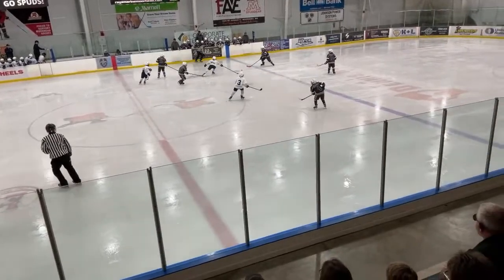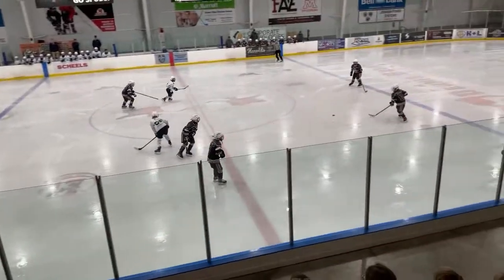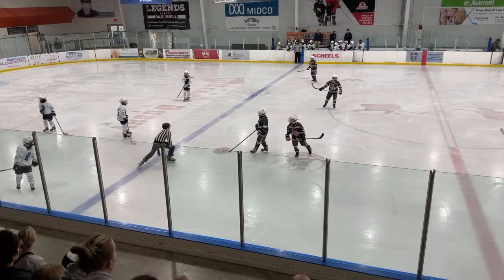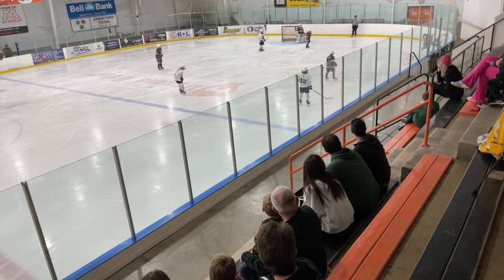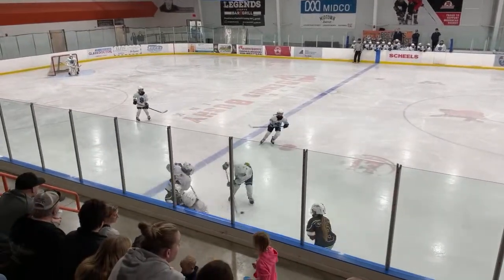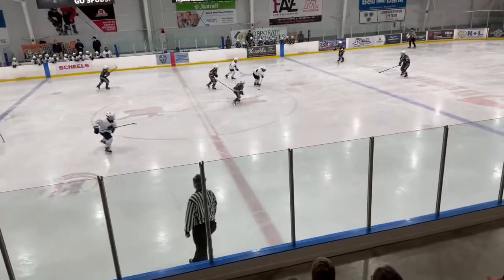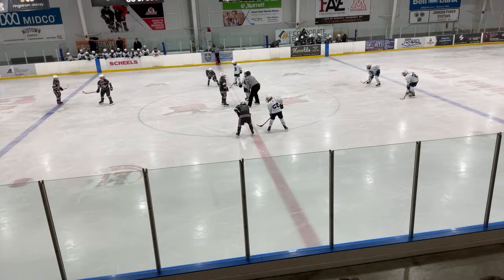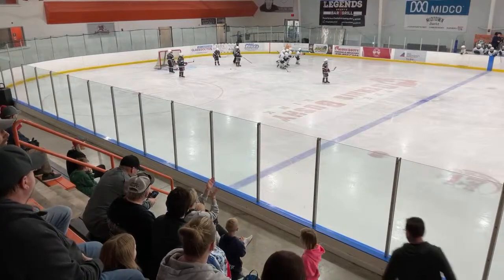2013 SD AA vs. Flamingos